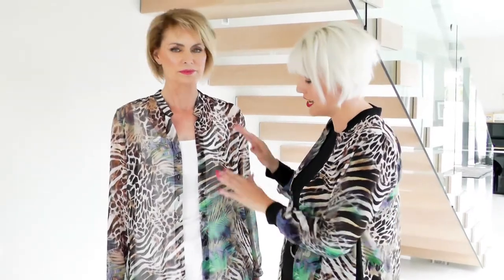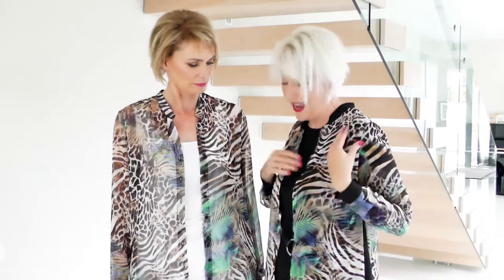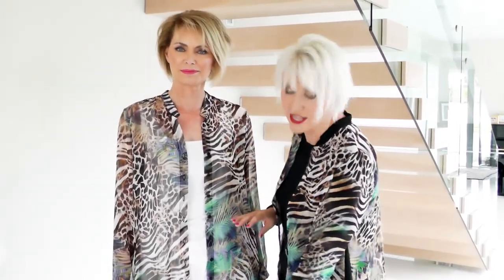How To Wear Prints - All Year Round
Bridget Hope talks prints and fashion. See how a single printed Paula Ryan chiffon shirt can look completely different when worn against black or white.